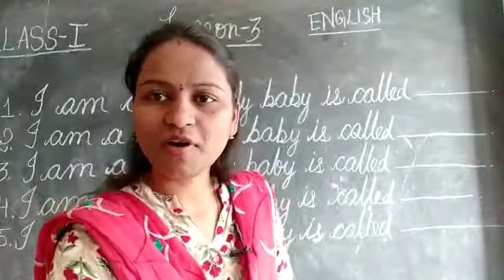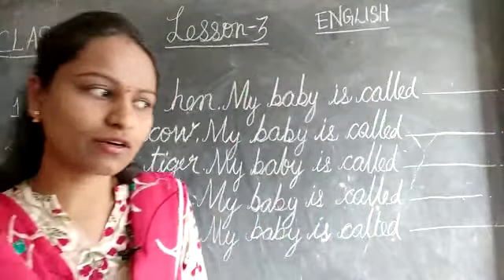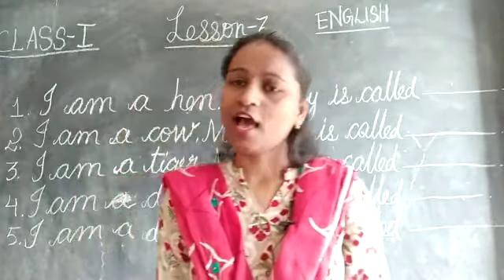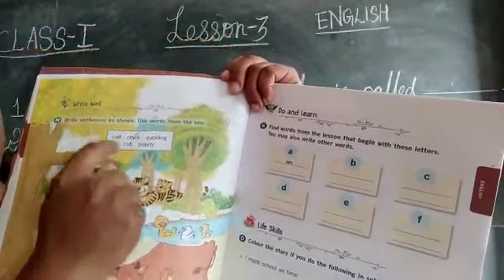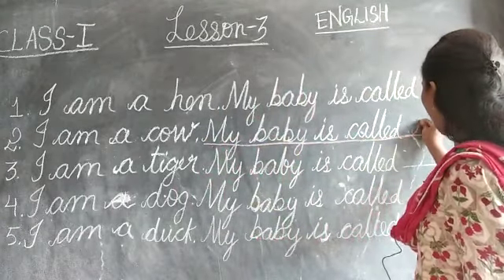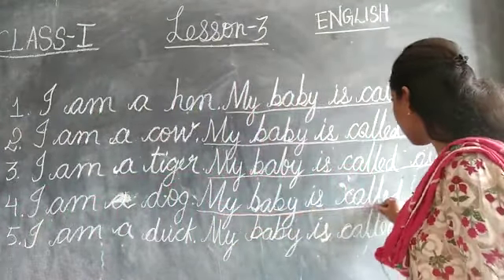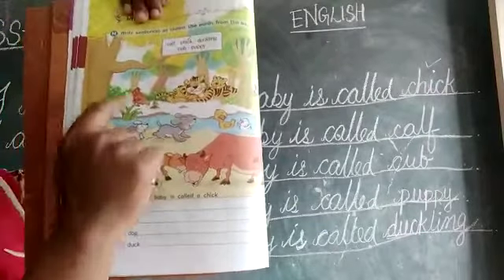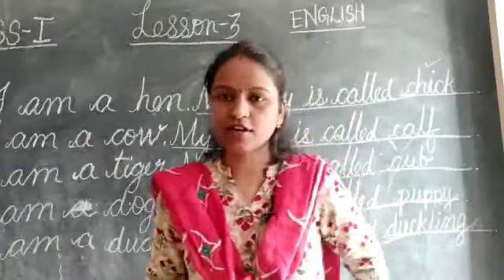class 1 English